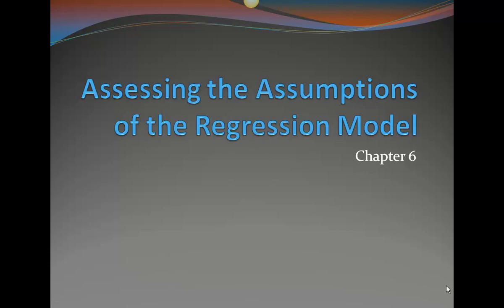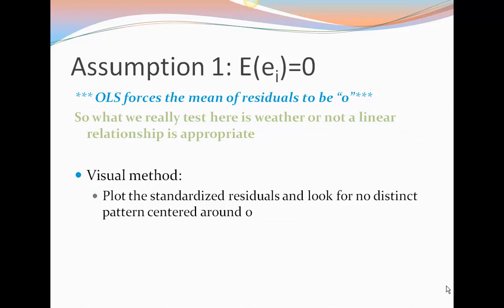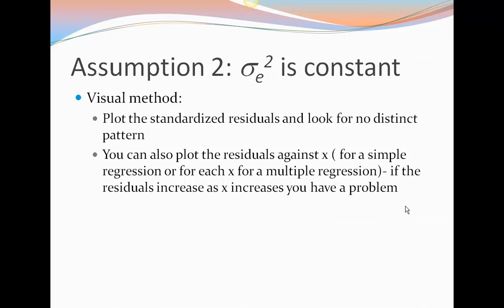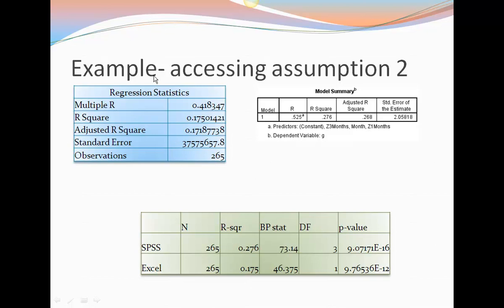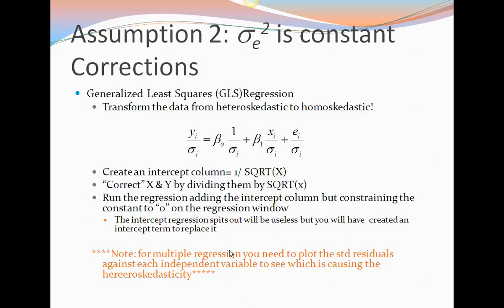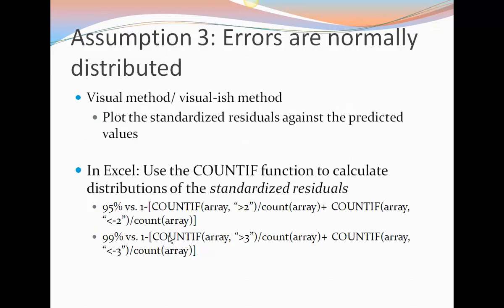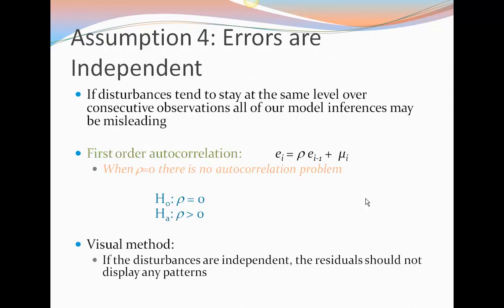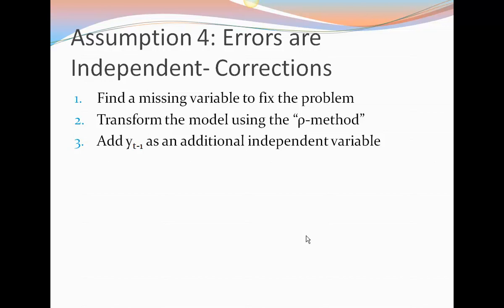365, Ch 6 ppt slides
This video goes over the lecture slides for chapter 6 which discuss the 4 assumptions of OLS regressions, how to test them and how to make corrections for any violations of them.